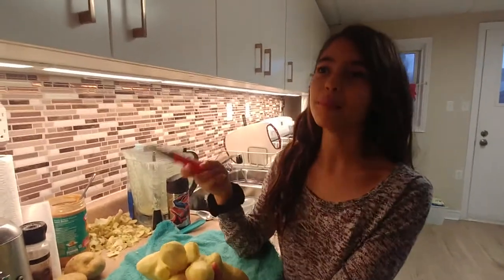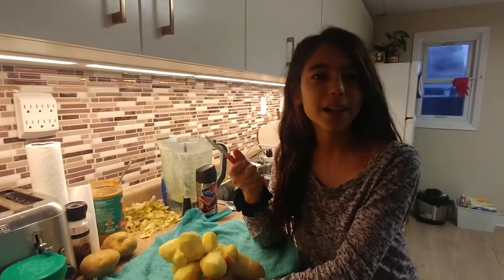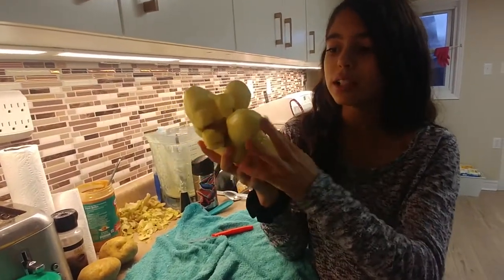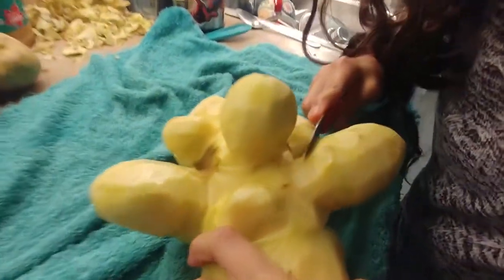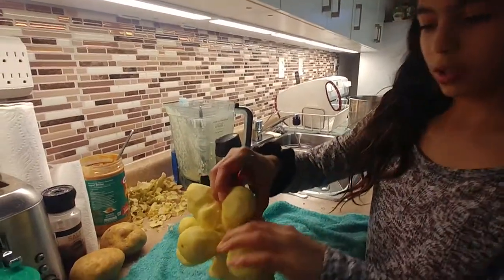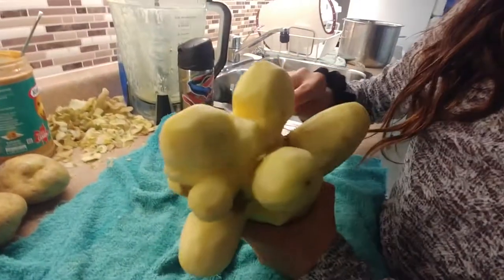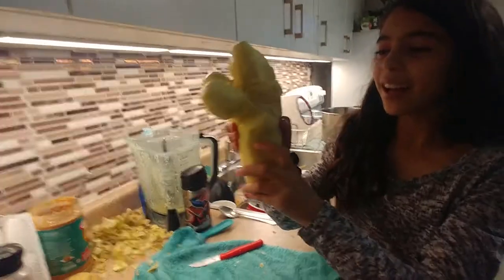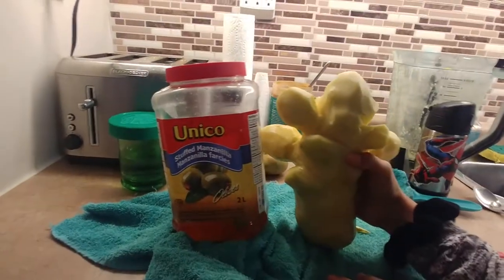Monster potato carving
From my organic veggie garden direct to you. This will be awesome mashed potatoes!! 😋